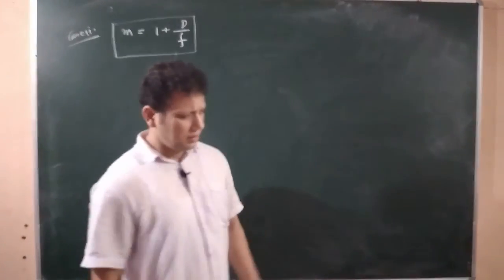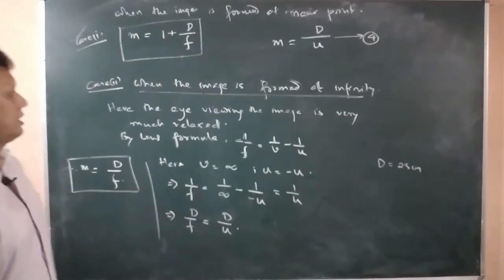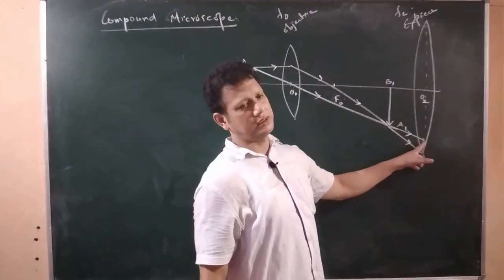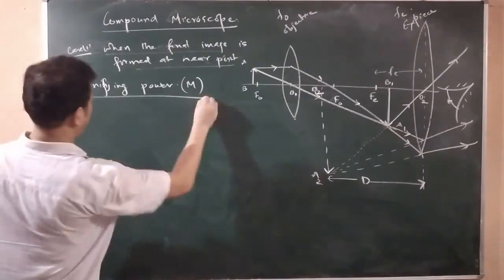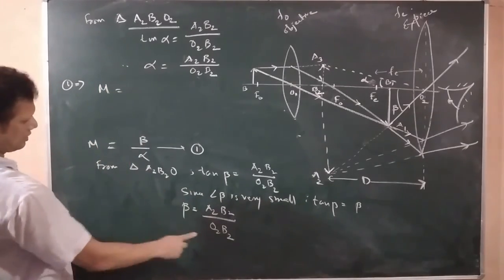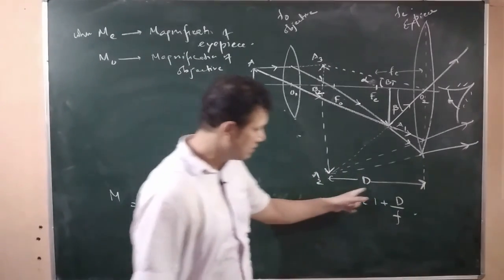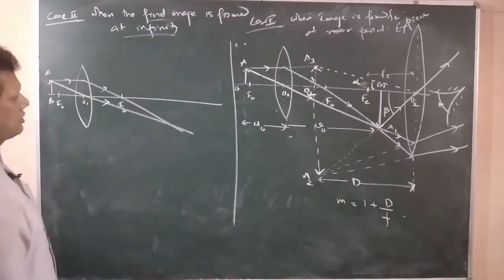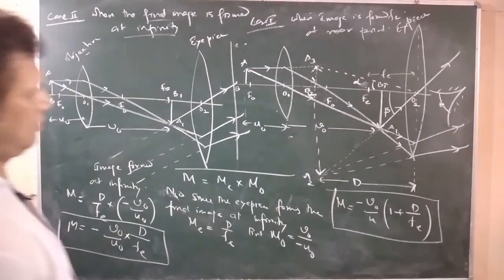Compound Microscope||Magnifying Power||English & Assamese